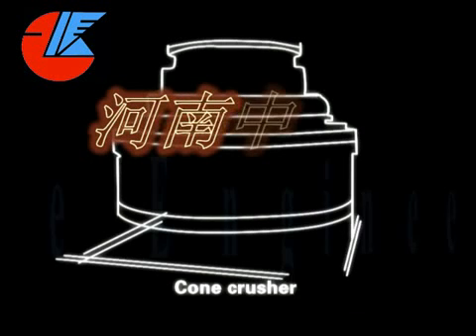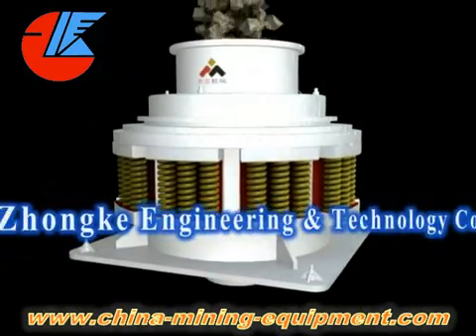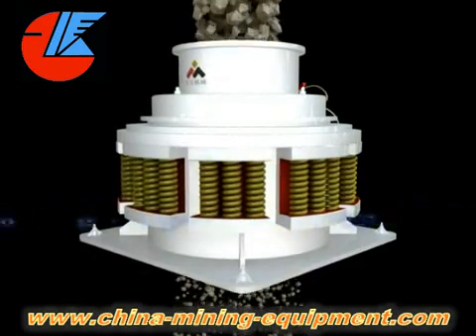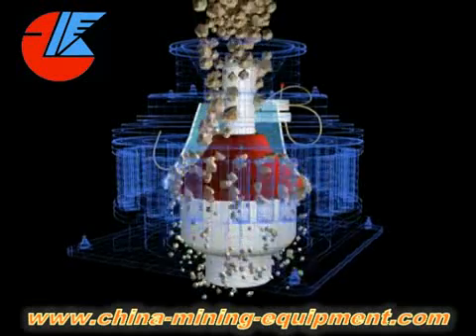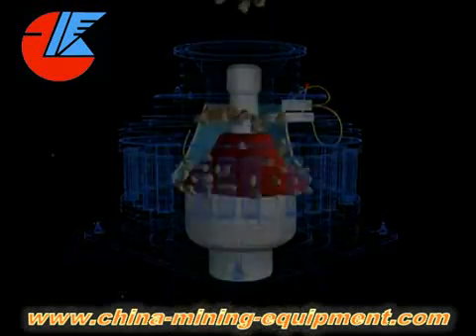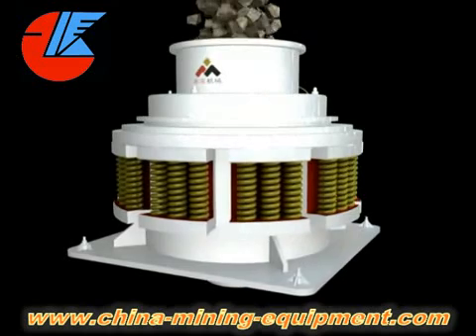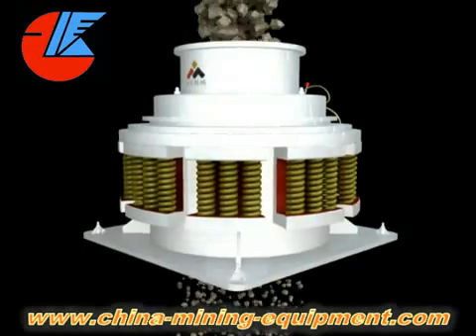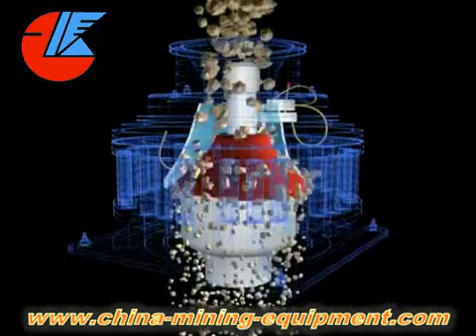cone crusher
cone crusher, hydraulic cone crusher, spring cone crusher